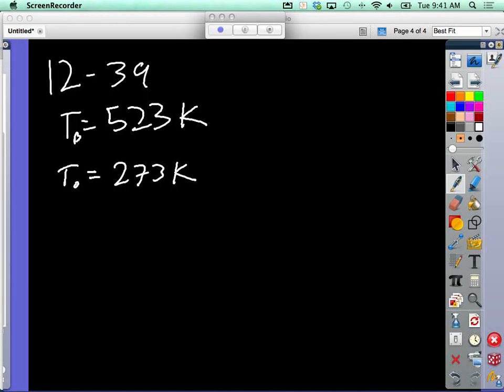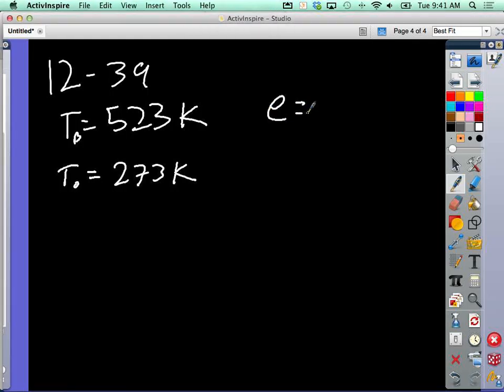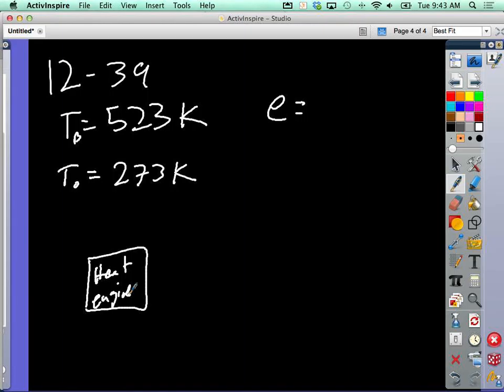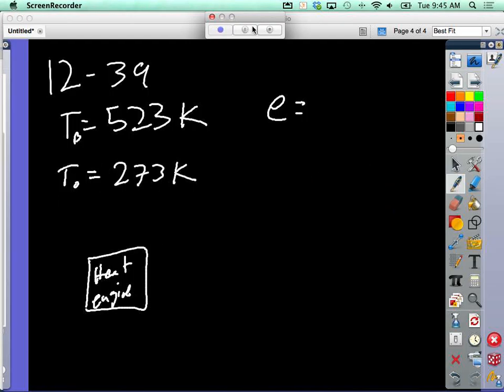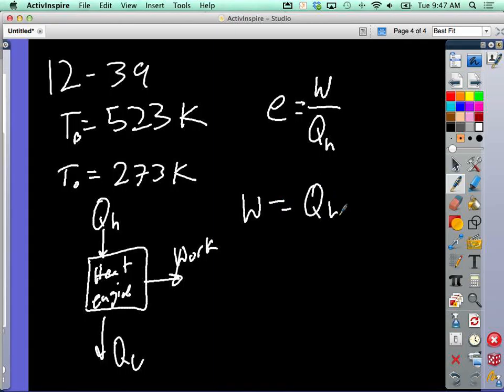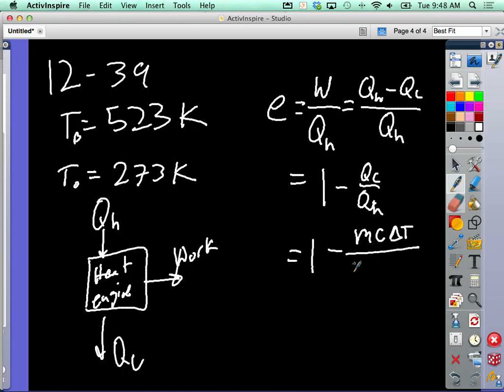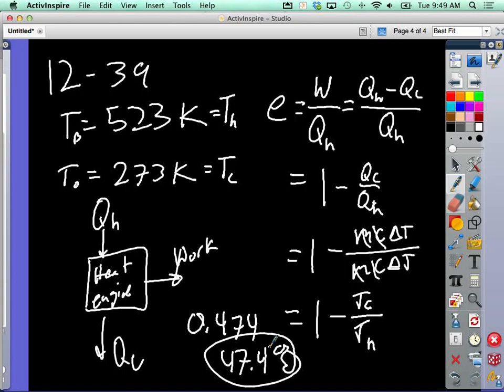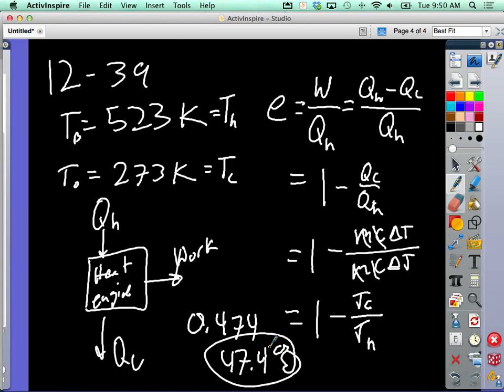reg ch 12 39